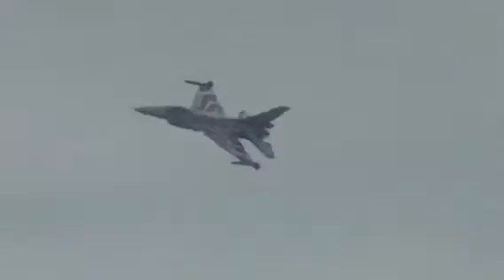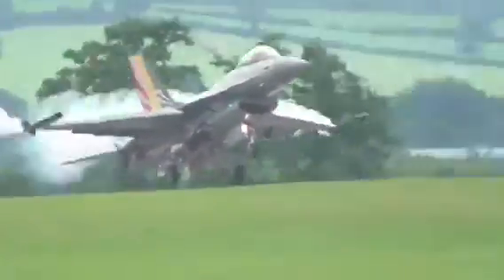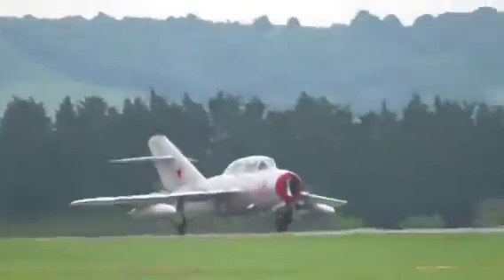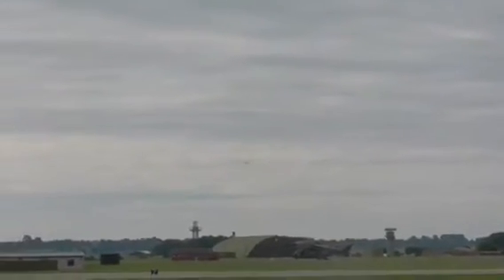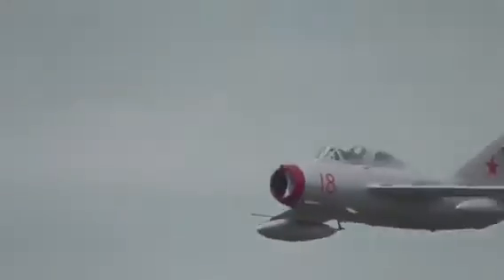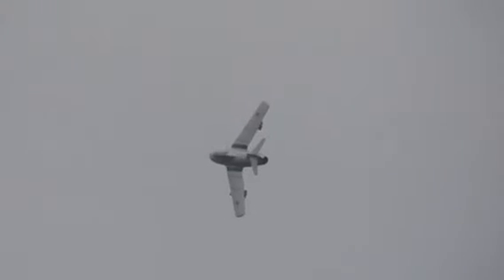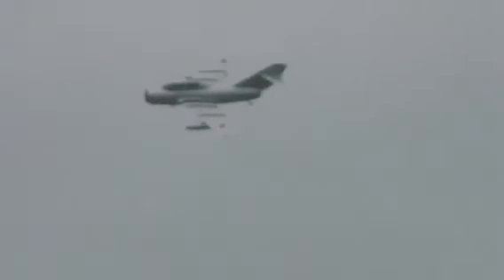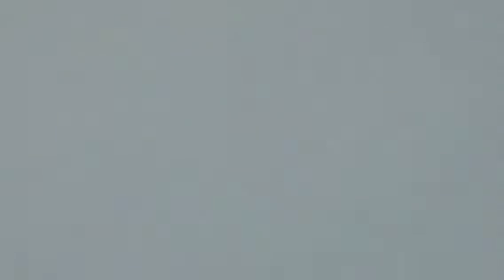RNAS Yeovilton International Air Day 2017 Visit 8/7/2017 Part 2/13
F-16 Fighting Falcon Belgian Air Force FA123 Fighter Jet
MiG-15 - Norwegian Air Force Historic Squadron N104CJ Fighter Jet
North American P-51 Mustang Tall In The Battle